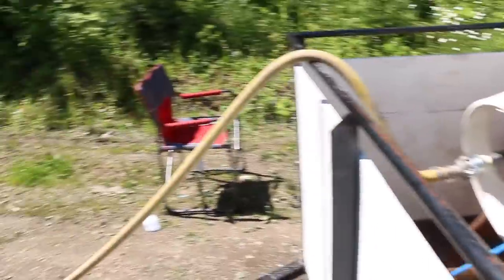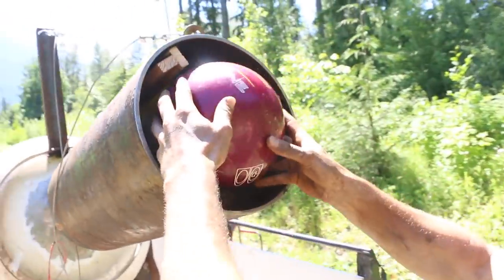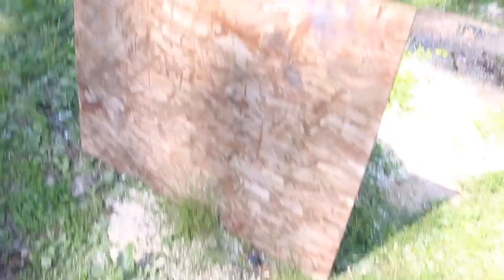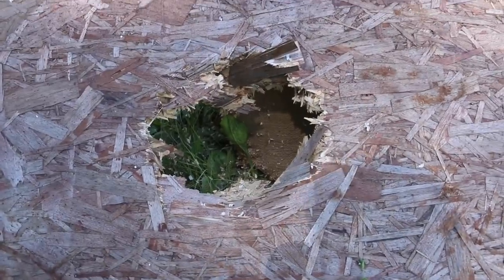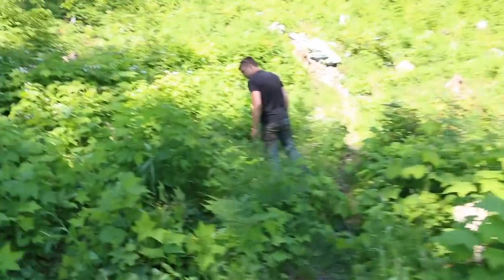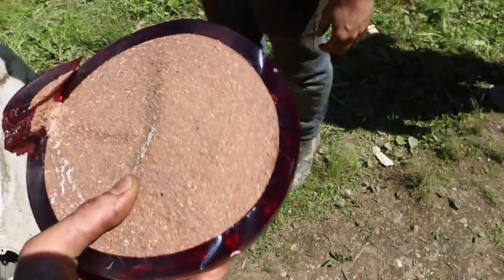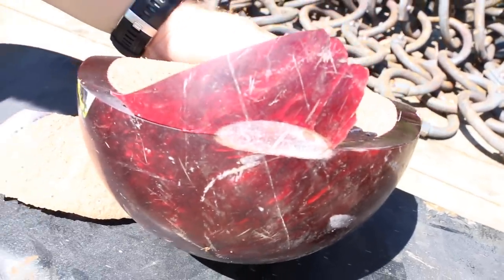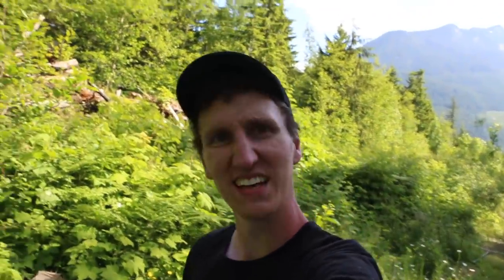I made a BIG Air Canon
If you haven't seen the other tests I did and the building of the chainmail here are the links!

Today its all about shooting bowling balls from the air canon to see if the giant chainmail can take the beating. This all started awhile back when I made some huge chainmail, once made I realized that we really need to test this thing to see just how strong it really is. Last video it was shooting it with some huge six feet arrows, and now its bowling balls, watch the video to find out what happens!